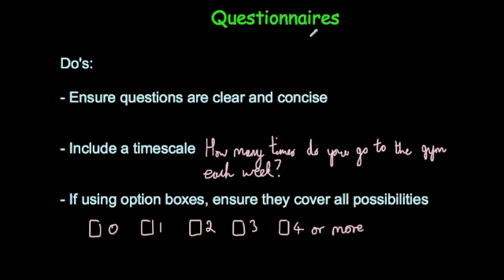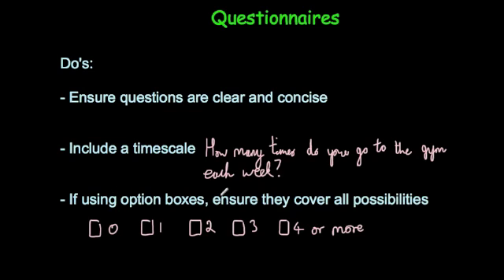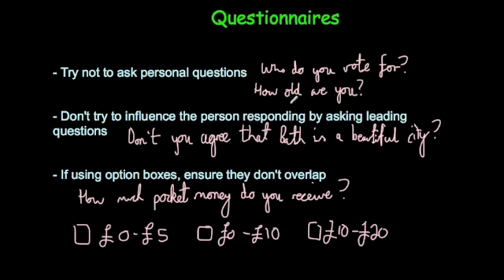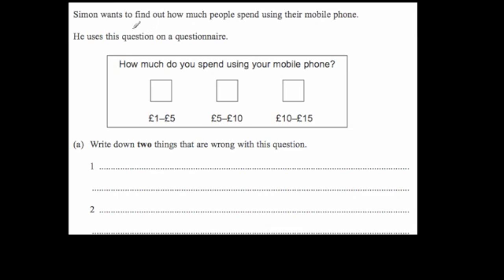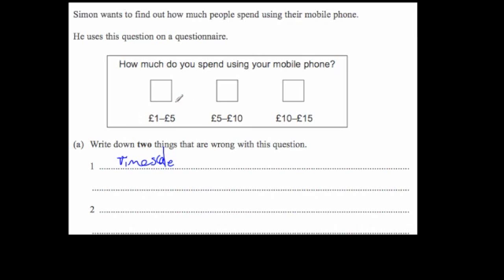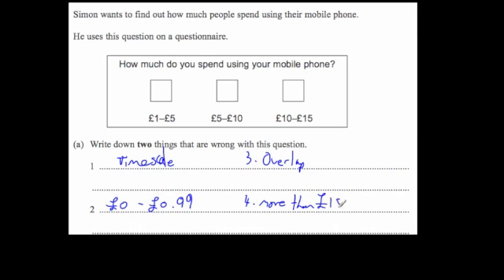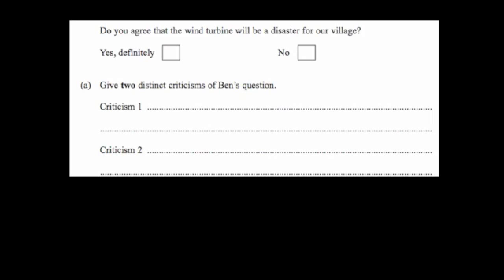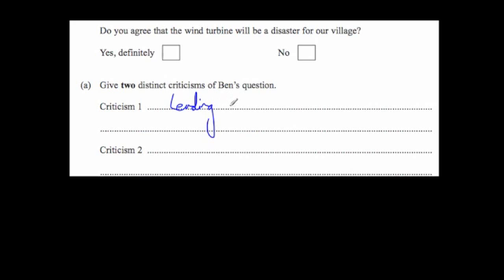Questionnaires - Corbettmaths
Corbettmaths - This video explains how to answer typical questionnaire exam questions.